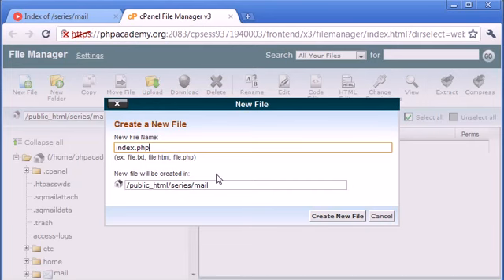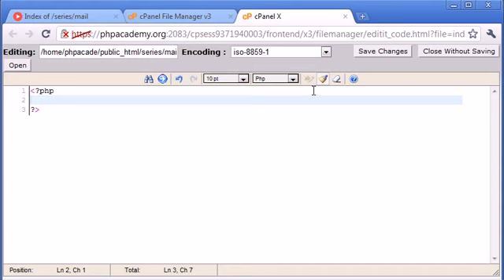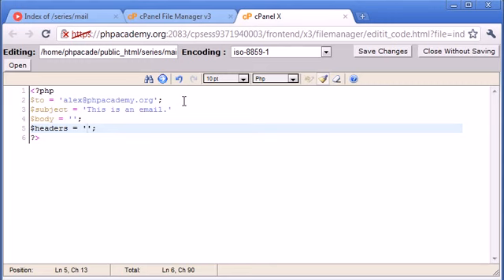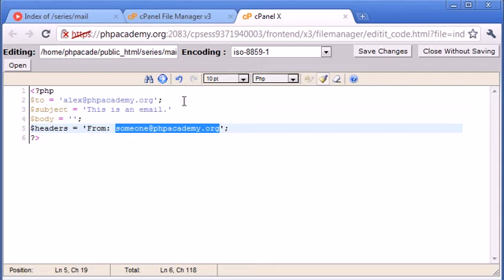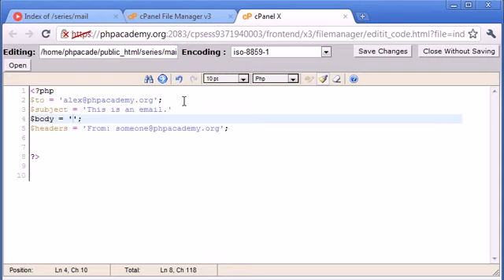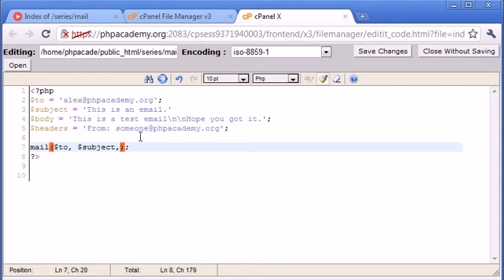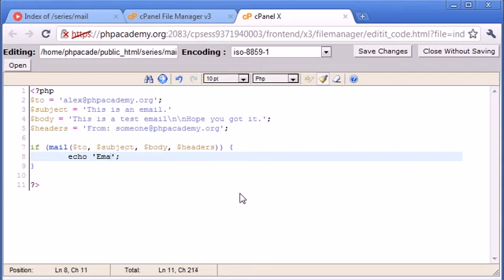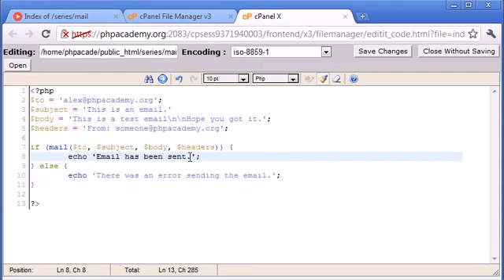Beginner PHP Tutorial 98 Sending an Email Part 1 ‏